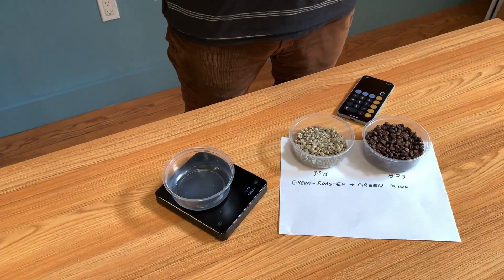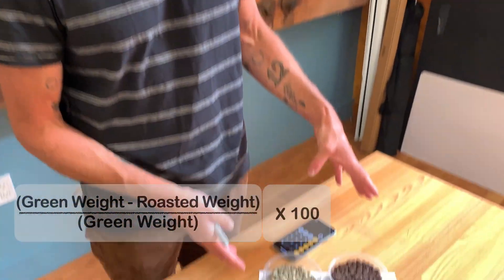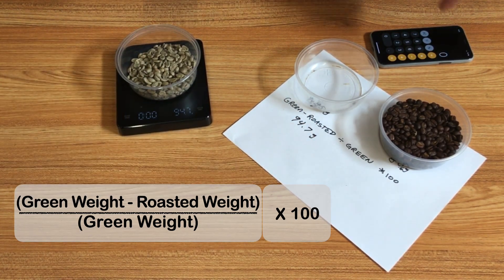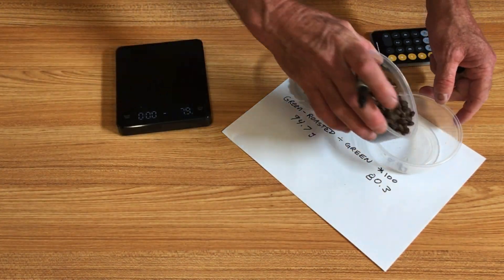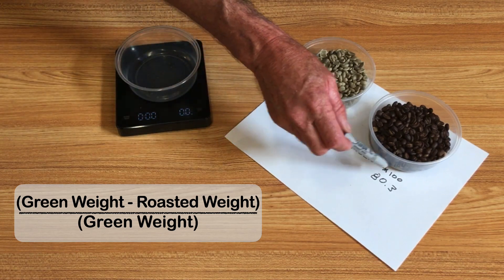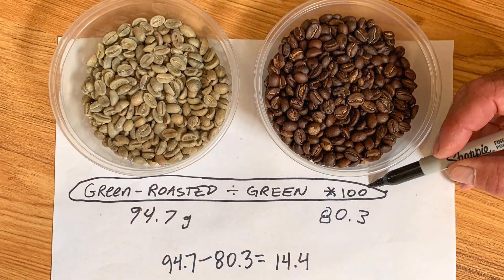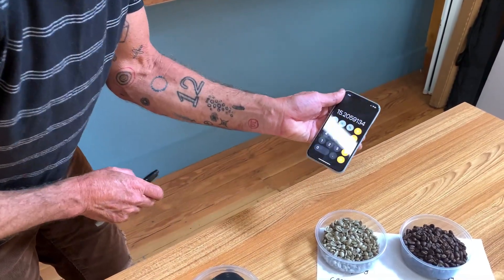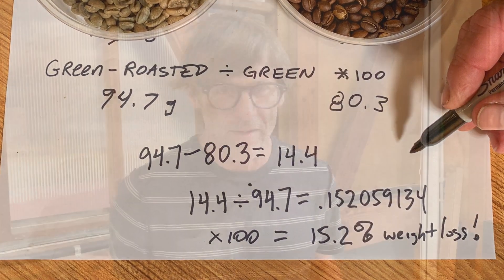Calculating Weight Loss in Coffee Roasting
Measuring weight loss in coffee roasting is a great tool to understand your roast level.

Coffee loses bound moisture in the bean during the roast process, which is the primary reason that a batch of 100 grams comes out weighing 85 grams when it's all nice and brown!

While coffee expands in volume due to the expansion of the green bean, it diminishes in weight, mostly because of loss of water weight. Recording this weight loss as a percentage can be a really effective way to get consistent results, or to match the roast you did for a particular coffee when you roast it again, maybe weeks later.

While it's easy when you are working with certain green coffee batch weights, it's a little harder to calculate when you roast 120 grams or 454 grams, about 1 lb.

In this video we have a short explanation of why it is worth the effort to weigh all your batches, roast consistent weights of coffee, and calculate weight loss using a simple formula

Sweet Maria's offers green coffee and coffee roasters for the home. Our sister business CoffeeShrub serves small roast businesses.